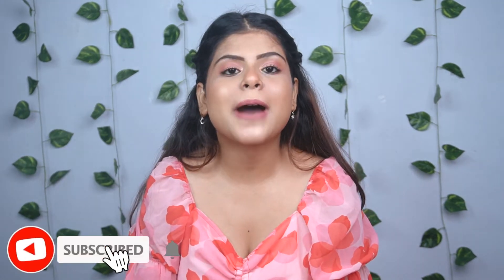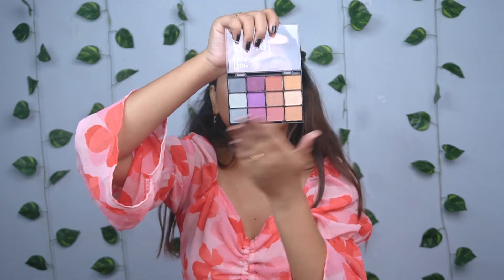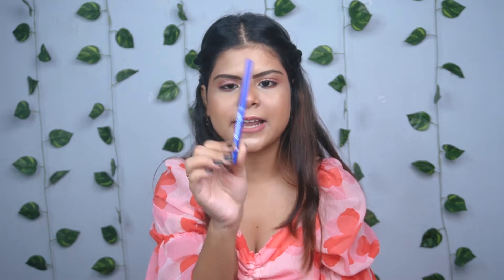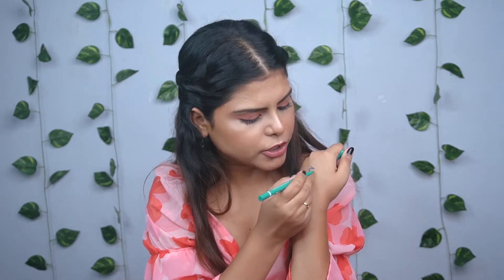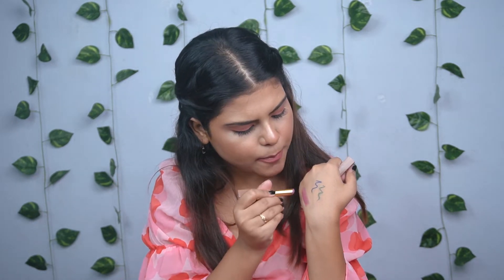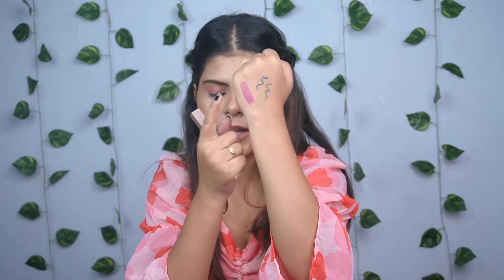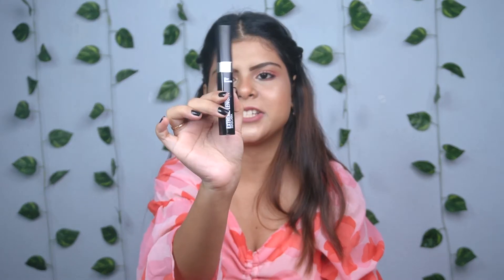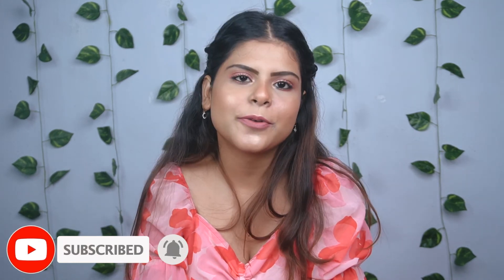Blue Heaven Products Review | Sarmishtha Sarkar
Hi everyone
I’m Sarmishtha
I make YouTube videos on Beauty, Fashion, Makeup, Lifestyle, Food, Explore Shopping destinations and lot of things on my way join me on this journey.

Gear i used:
Sony A6400
Nikon D5300
Ring Light
Ring Light Stand
Mobile Holder for Tripod
iphone 11